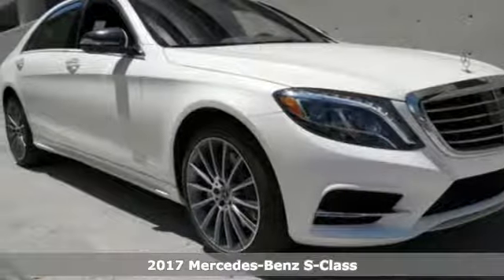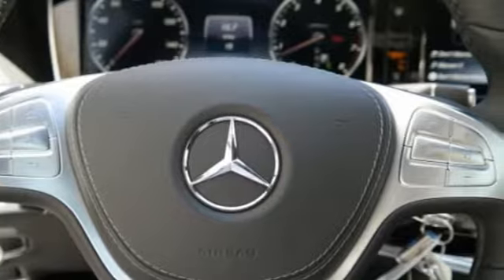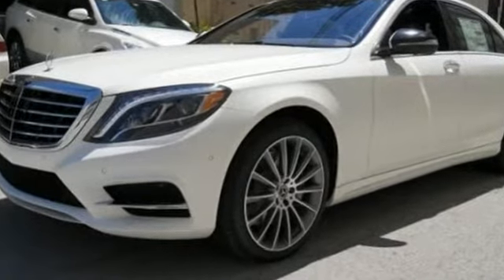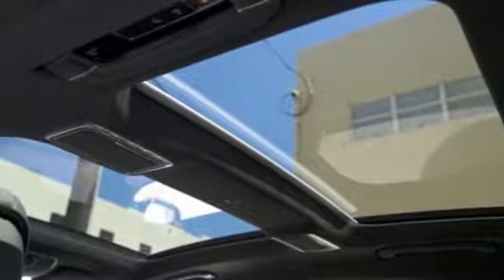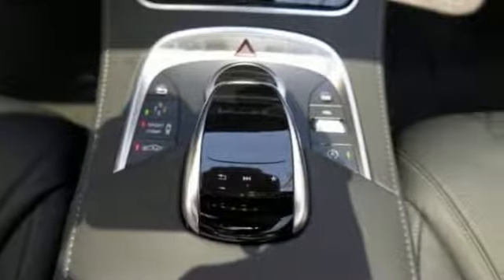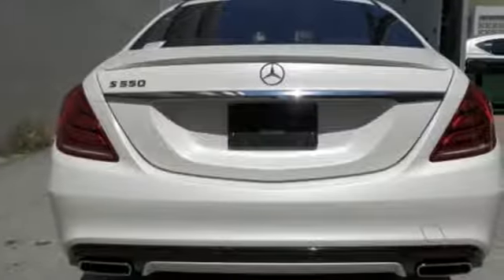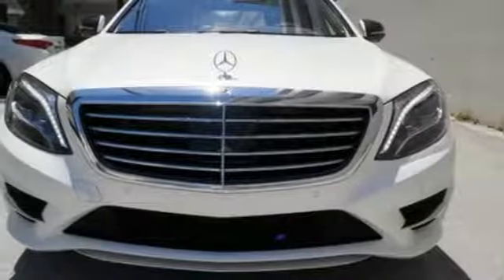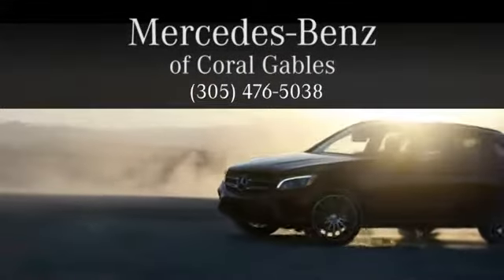New 2017 Mercedes-Benz S-Class Miami FL Coral Gables, FL HA332479 - SOLD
Year: 2017
Make: Mercedes-Benz
Model: S-Class
Trim: S 550
Engine: 8 Cyl. 4.7 L
Transmission: Automatic
Color: Cash_Wht
Interior: Black
Stock #: HA332479
VIN: WDDUG8CB8HA332479

Address:
300 Almeria Avenue